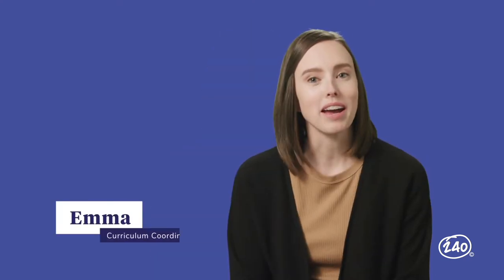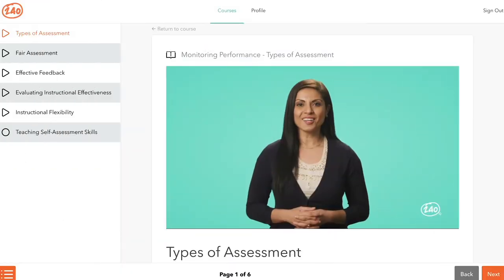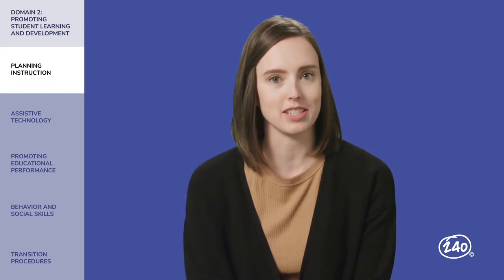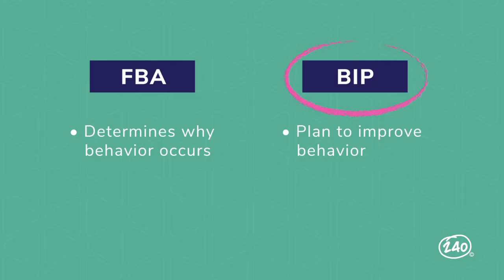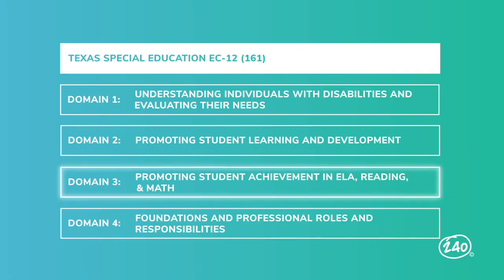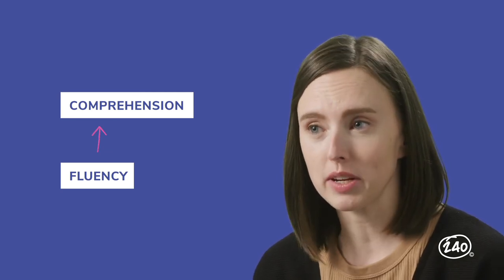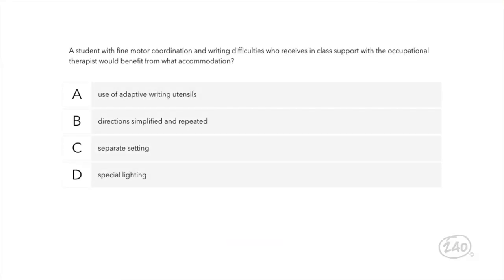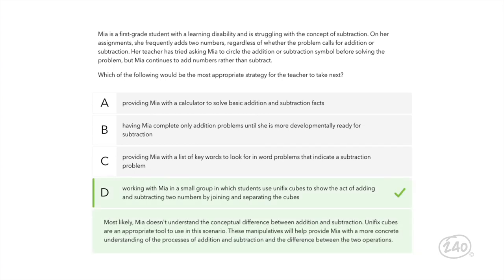TExES Special Education EC-12 (161) Study Guide + Practice Questions .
This 240 Tutoring video will outline the key concepts you need to know to pass the TExES Special Education EC-12 (161) Exam. Plus, we’ve got a few TExES 161 Practice Questions.

We cover the ins and outs of what you'll find on the TExES 161 exam, with content curated by our curriculum team, plus give you a peek inside our comprehensive TExES 161 study guide — which covers everything you need to know to feel confident you can pass.

Chapters:
0:00 Introduction
0:59 TExES Special Education (161) Overview
1:24 Domain 1: Understanding Individuals with Disabilities
3:21 Domain 2: Promoting Student Learning and Development
9:15 Domain 4: Roles and Responsibilities
11:36 Domain 3: Promoting Student Achievement
14:13 Practice Questions
18:37 Outro

As a part of your subscription you can get access to the full catalog of TExES assessment materials, including the Special Education 161 exam. We're so confident you'll pass, we even offer a money-back guarantee.

📖  Free Practice Tests and Resources for Our TExES Exam Series 📖